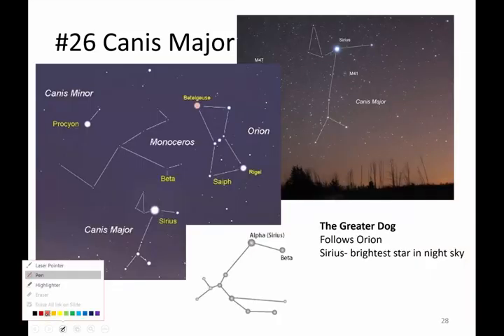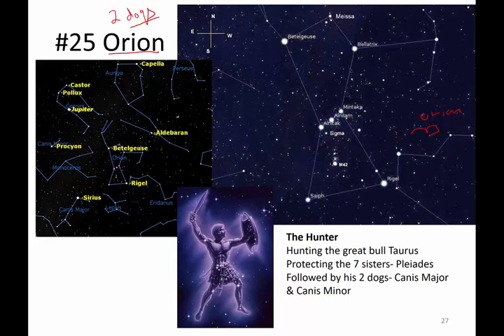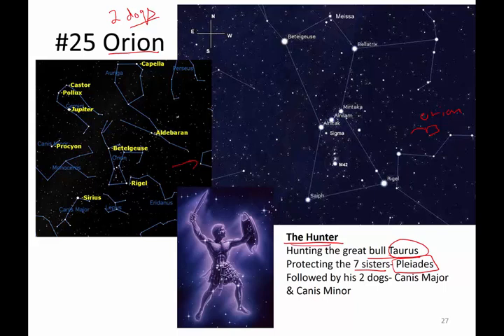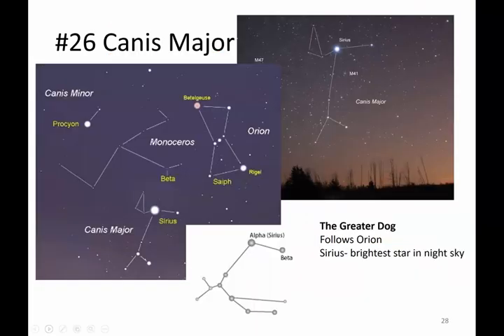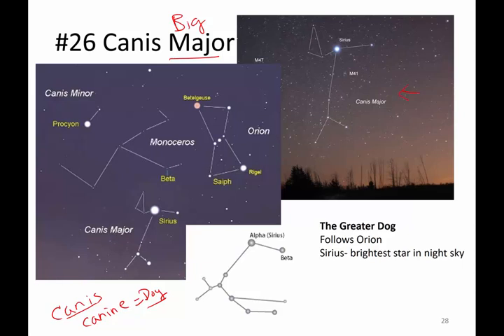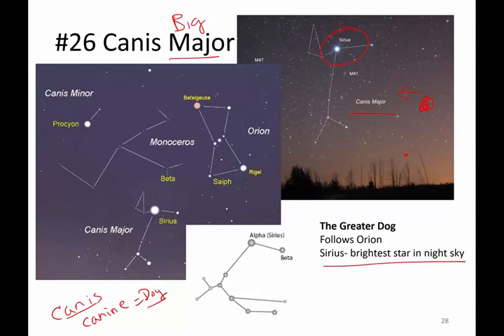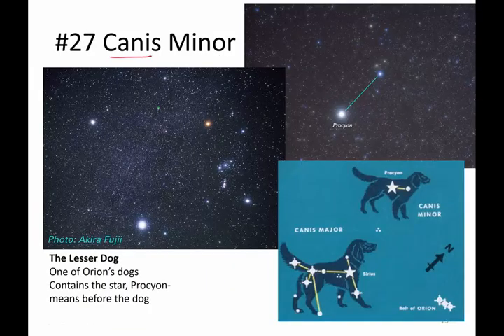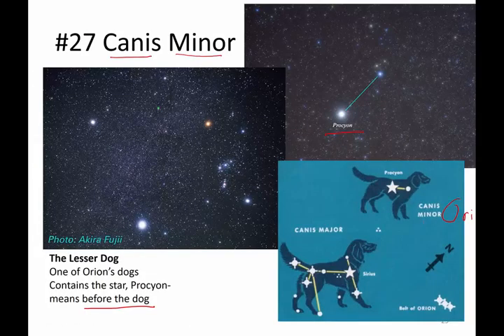C 7 Constellation Group 7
Group 7 of the constellations to learn
Orion
Canis Minor, Canis Major